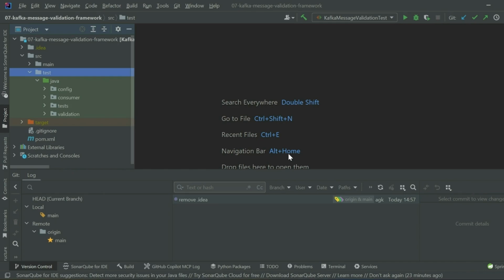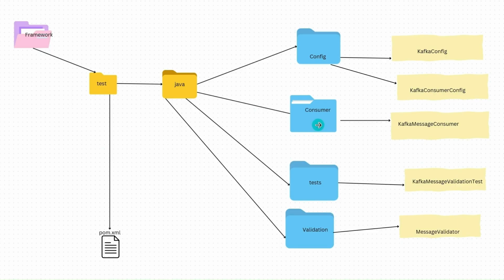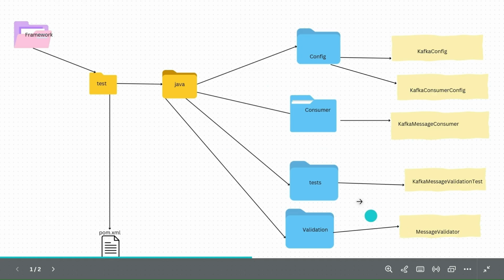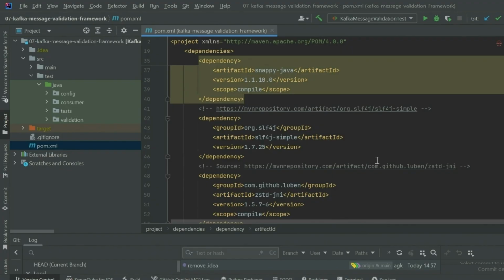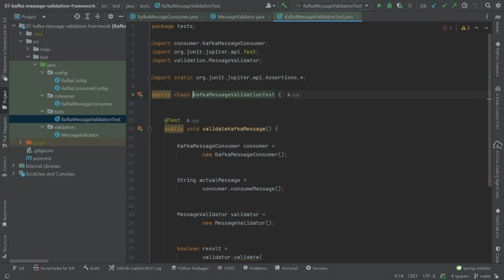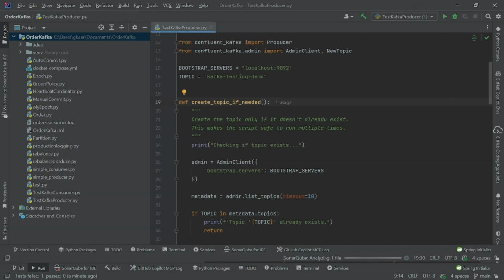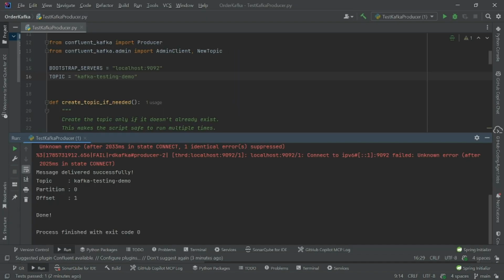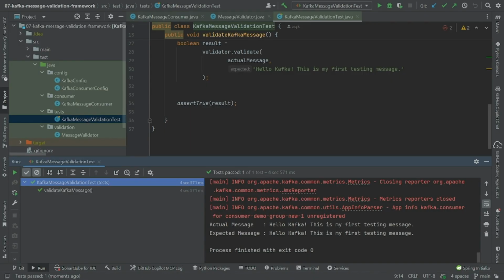Kafka for Tester #7 – Build a Simple Java Kafka Testing Framework | Kafka Message Validation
This video builds a simple, foundational Kafka testing framework for learning and demonstration purposes. It is not intended to represent a production or enterprise Kafka framework.
In Part 7 of the Kafka Test Series, we build a simple Java Kafka Message Validation Framework from scratch using Maven, Apache Kafka, and JUnit.

In this video, we walk through the complete framework structure and understand how each component works together:

🔹 Maven project setup
🔹 Kafka client configuration
🔹 Kafka consumer configuration
🔹 Consuming messages from a Kafka topic
🔹 Message validation
🔹 JUnit test execution
🔹 Understanding the overall framework design

We create and explain the following classes:

• KafkaConfig
• KafkaConsumerConfig
• KafkaMessageConsumer
• MessageValidator
• KafkaMessageValidationTest

The implementation in this video is intentionally simple and focused on understanding the core architecture. In the upcoming videos, we'll build on this foundation and introduce more practical Kafka testing capabilities.

This series is aimed at developers and test automation engineers who want to understand how Kafka can be incorporated into Java-based automated testing frameworks.

📌 **Series:** Kafka Test Series
📌 **Part:#7
📌 **Technologies:** Java | Apache Kafka | Maven | JUnit | Kafka Clients